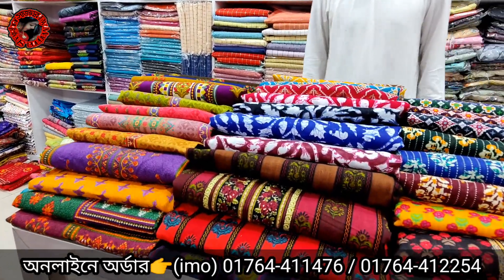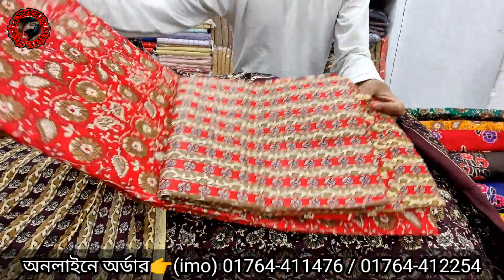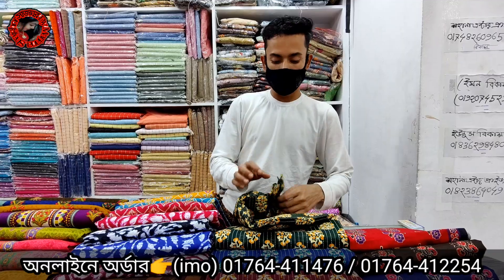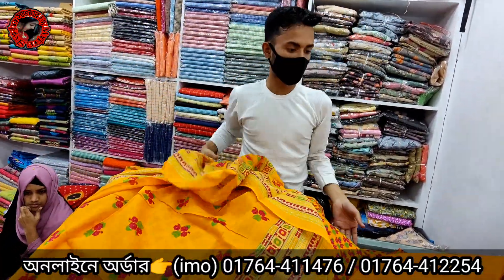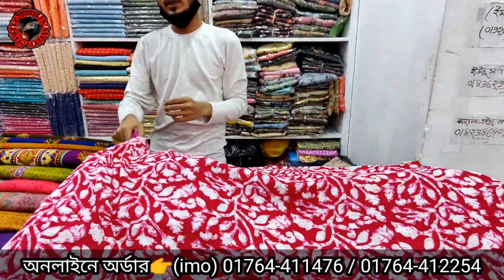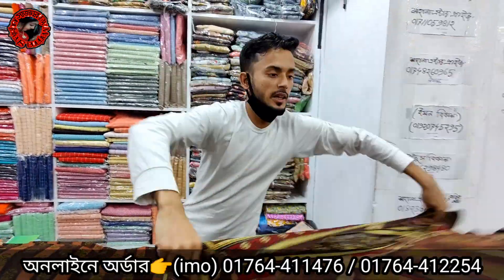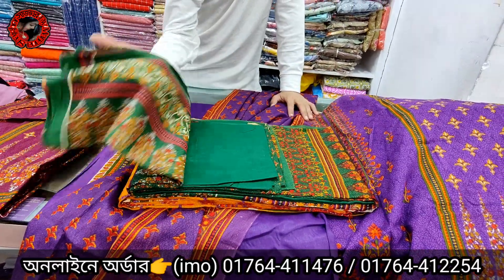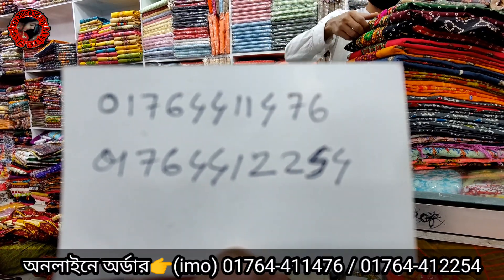৮০ টাকা ডিসকাউন্টে পিওর কটন থ্রি-পিছ কিনে ব্যাবসা করুন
৮০ টাকা ডিসকাউন্টে পিওর কটন থ্রি-পিছ কিনে ব্যাবসা করুন